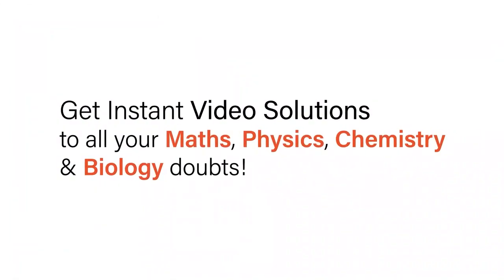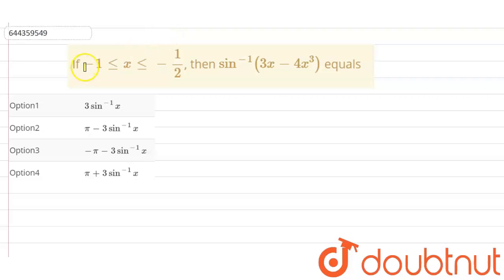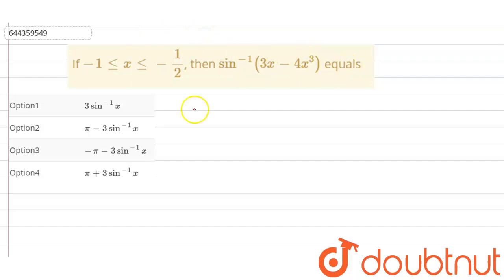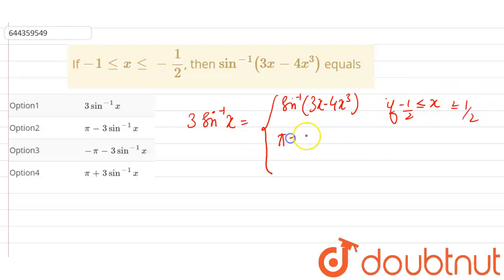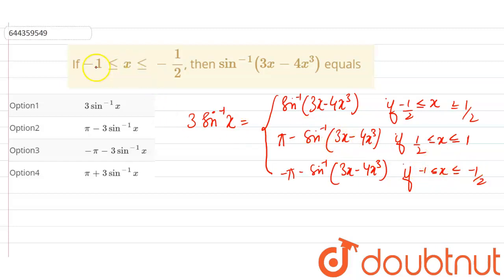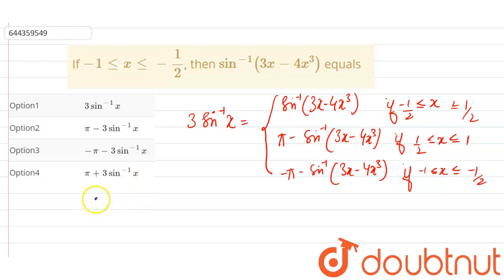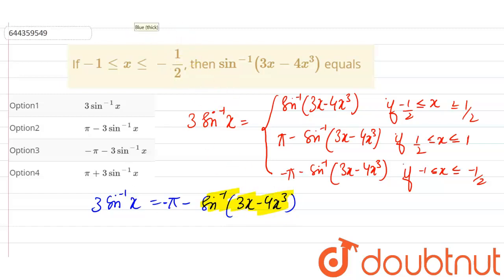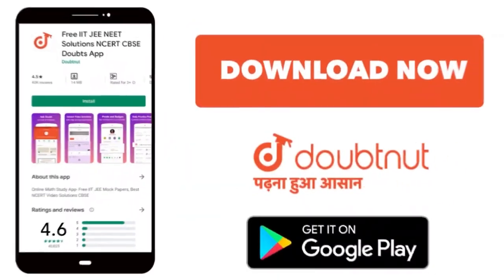If -1 le x le -1/2, then sin^(-1)(3x-4x^3) equals | 12 | INVERSE TRIGONOMETRIC FUNCTIONS | MATH...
If -1 le x le -1/2, then sin^(-1)(3x-4x^3) equals
Class: 12
Subject: MATHS
Chapter: INVERSE TRIGONOMETRIC FUNCTIONS
Board:IIT JEE

👉 Have Any Query? Ask Us.